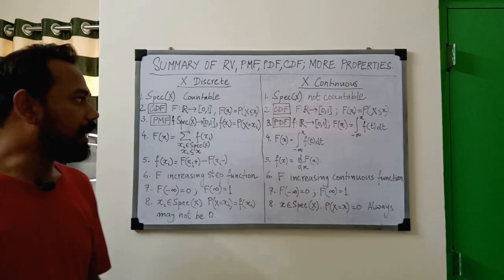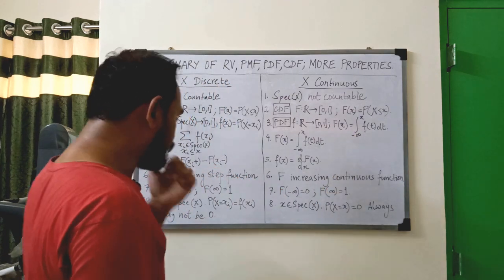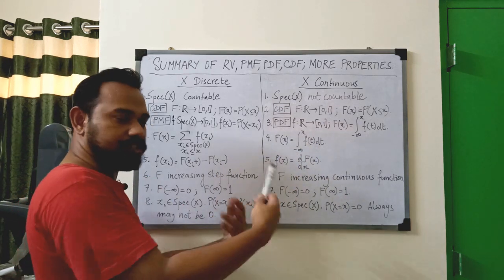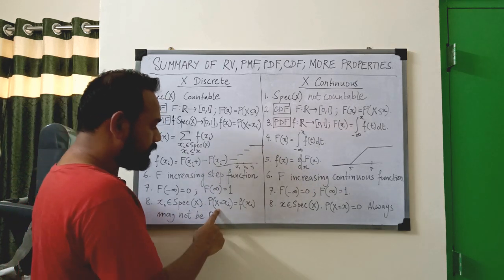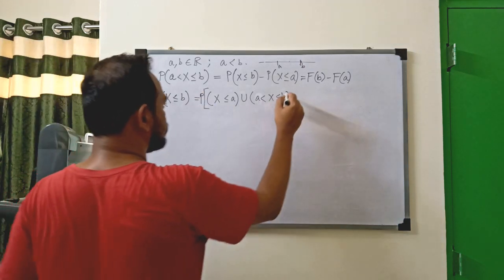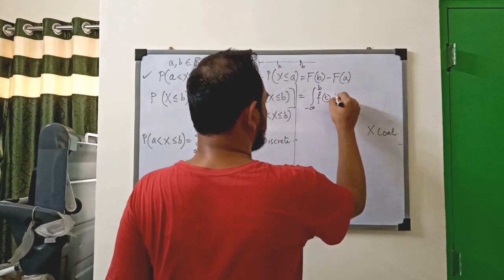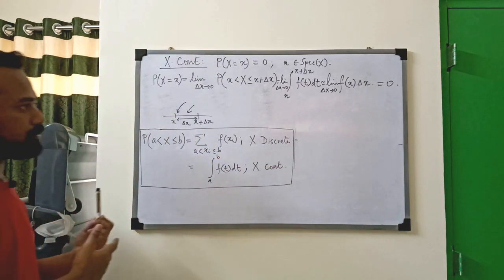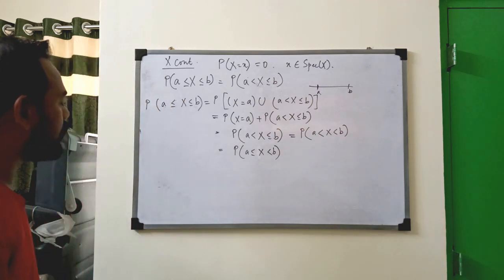Probability 2.3: Summary of Random Variabls, PMFs, PDFs & CDFs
1. Summary of Random Variables, Probability Mass Functions, Probability Density Functions, Cumulative Distribution Functions
2. Differences and Similarities of Discrete and Continuous Random Variables
3. More Properties of related concepts